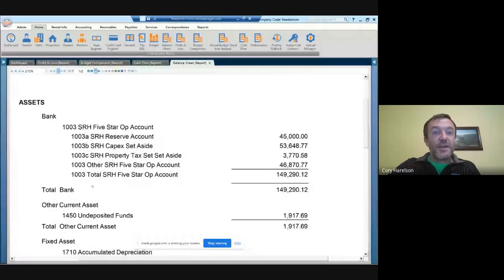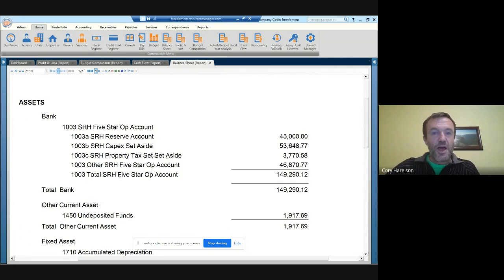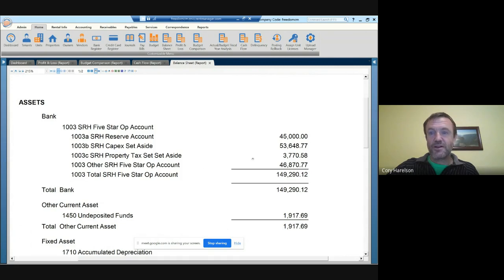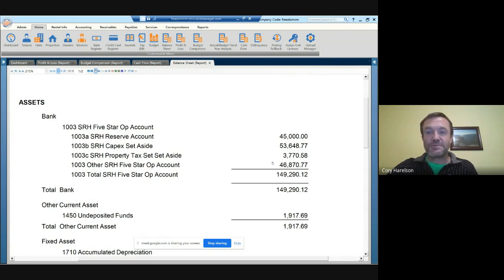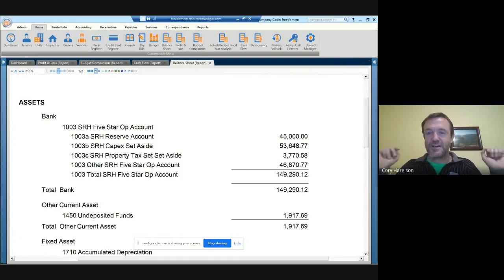Don't Get Surprised! Set aside money for infrequent expenses at your Mobile Home Park